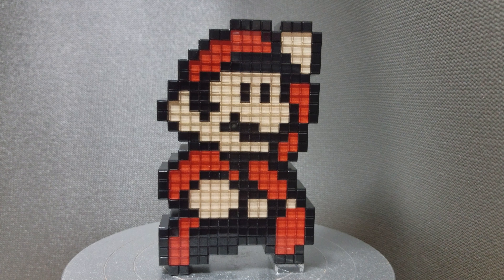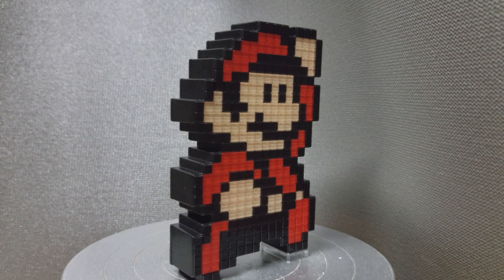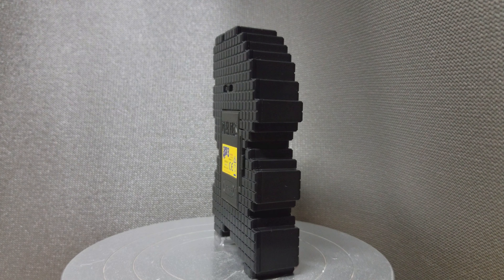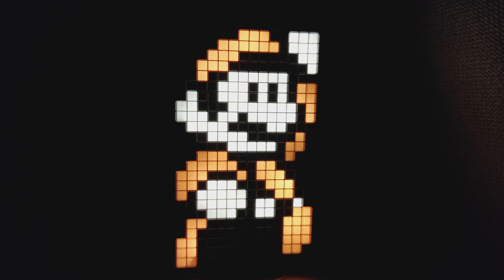Pixel Pals 001 Super Mario 3 Lights On And Off Quick Review. (360 rotation)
A quick look at the Mario Pixel Pals.